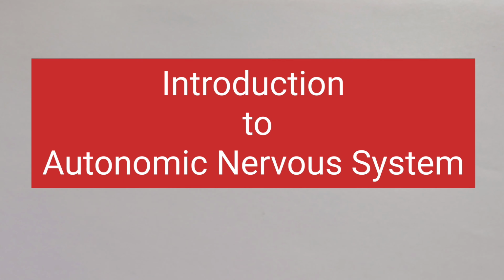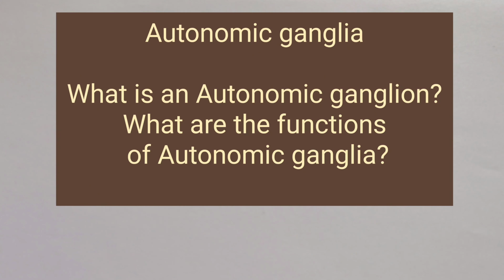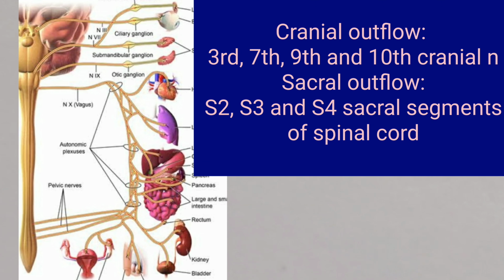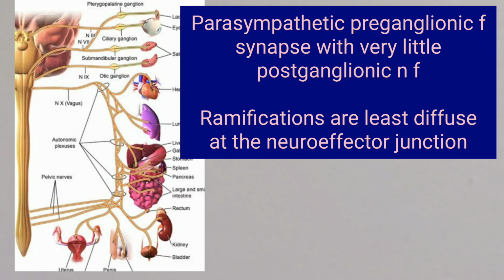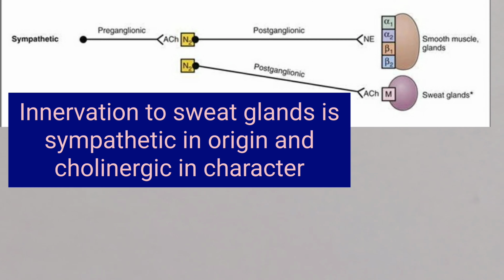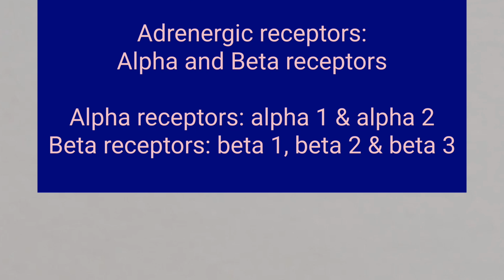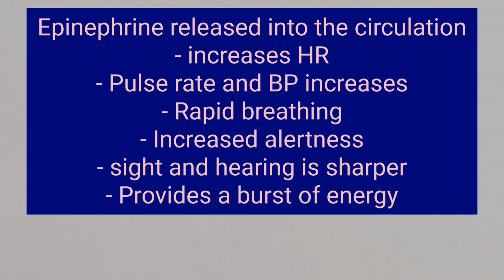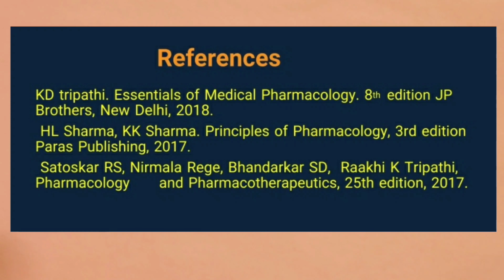Introduction To Autonomic Nervous System l Dr Snigdha Misra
Describes the organisation & divisions of Autonomic Nervous System (ANS), Neurotransmitter and Receptor types of ANS & Effects of ANS on various organ systems.